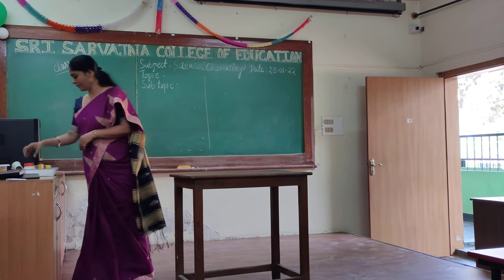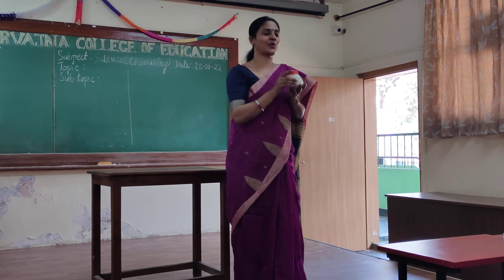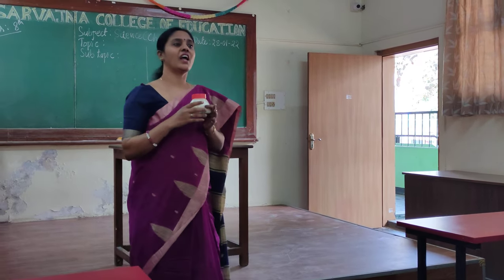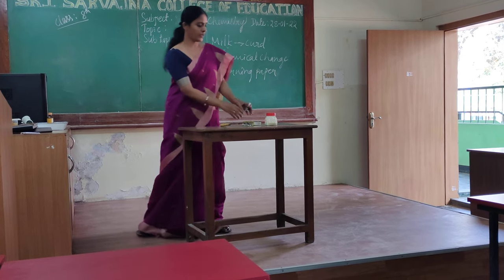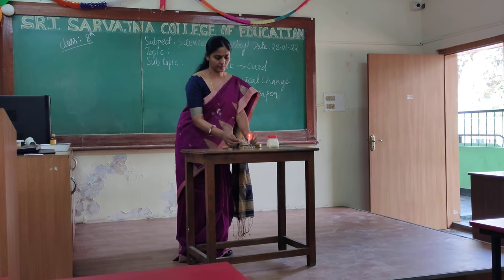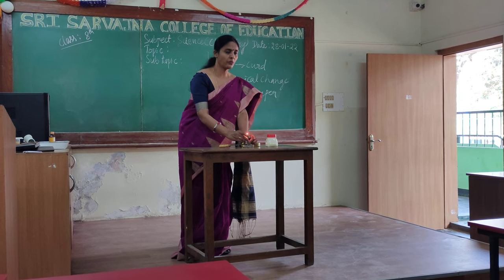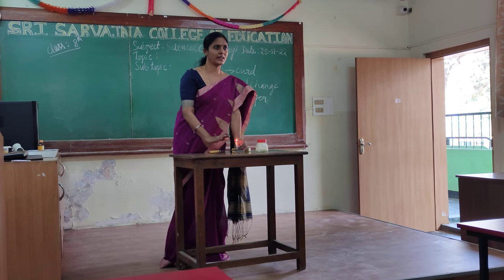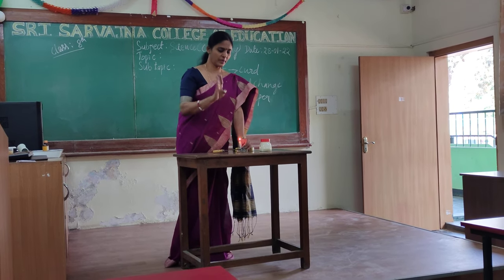Micro teaching- Skill of Introducing a Lesson in Chemistry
Demonstration of one of the Teaching Skill - Skill of Introducing a Lesson in Chemistry